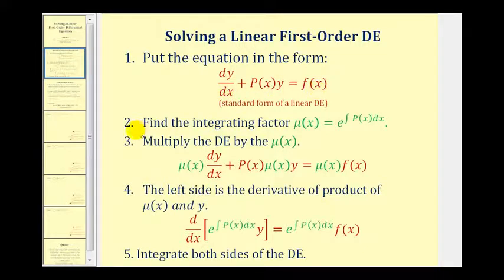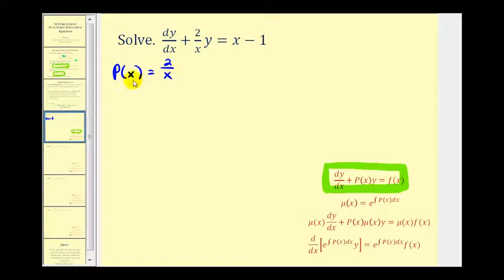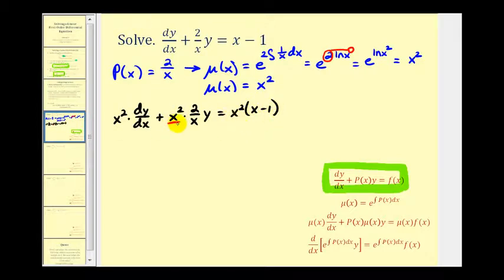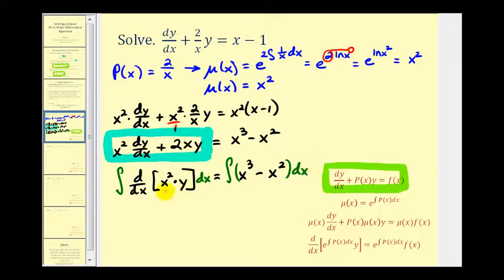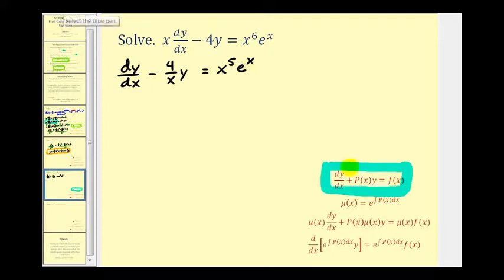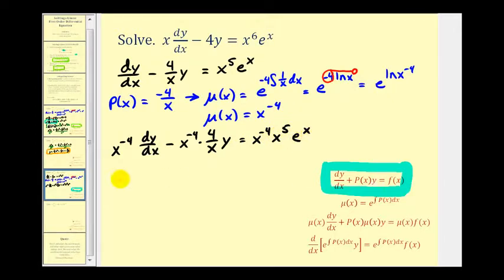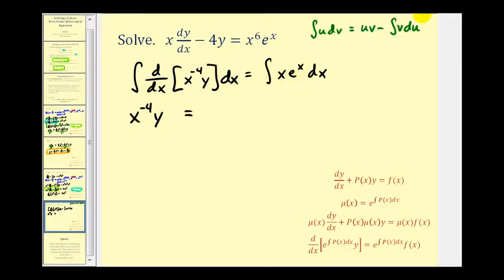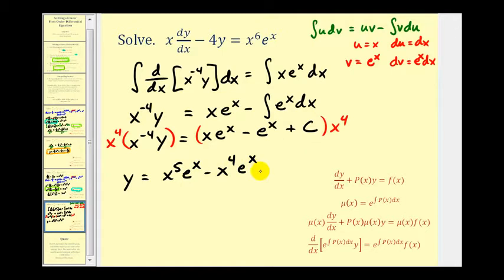HOW TO SOLVE LINEAR FIRST ORDER DIFFERENTIAL EQUATION 2020 | CALCULUS